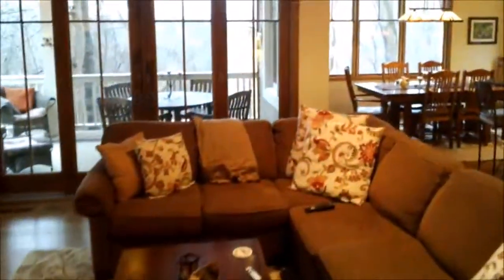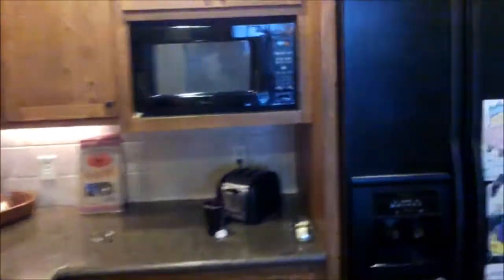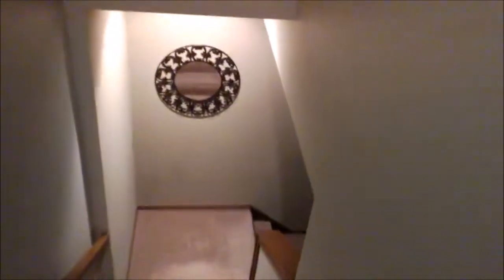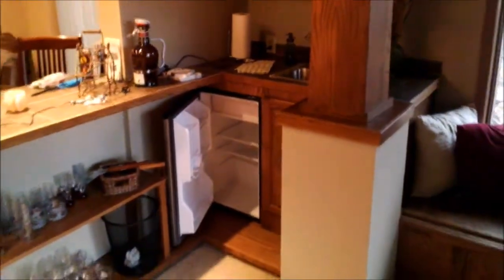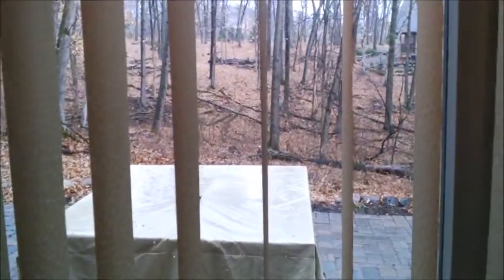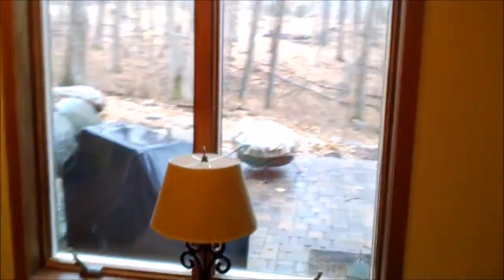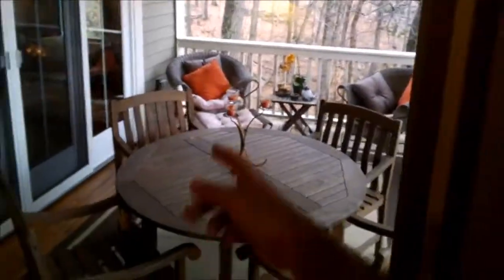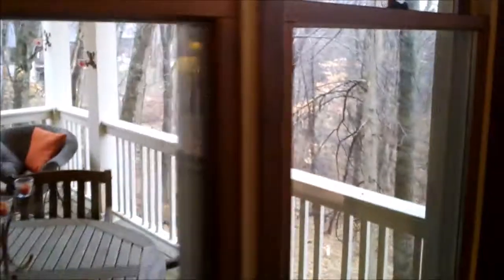may2 2014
Virtual Tour